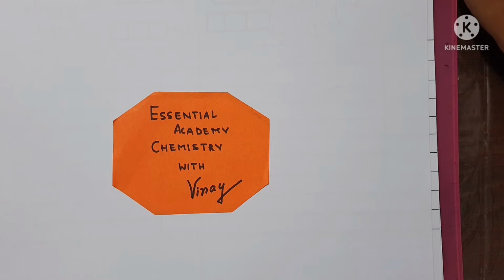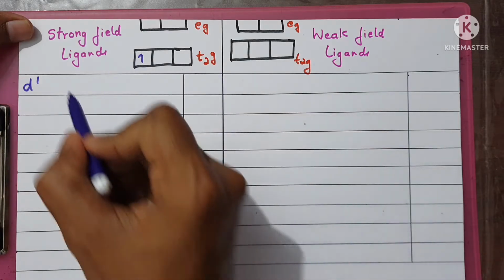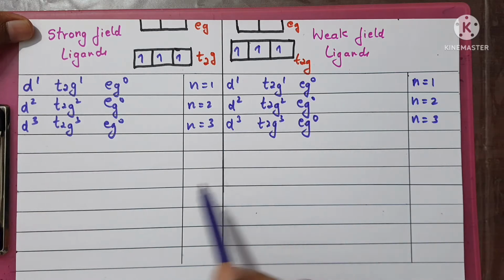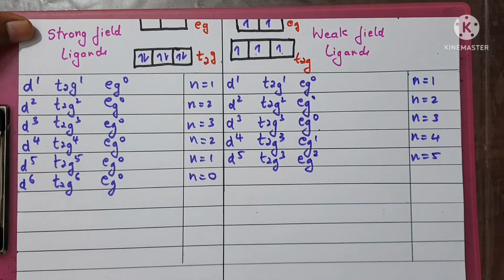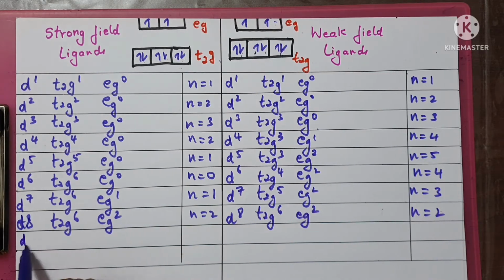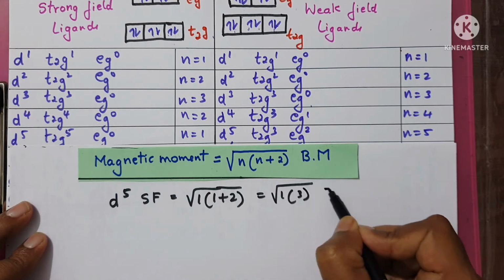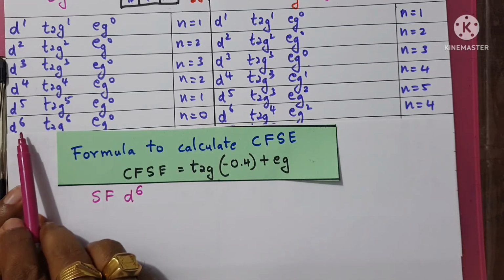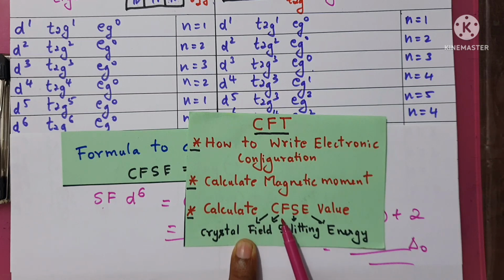CFT : TRICK TO FIND ELECTRONIC CONFIGURATION,CFSE VALUE AND MAGNETIC MONENT FOR NEET